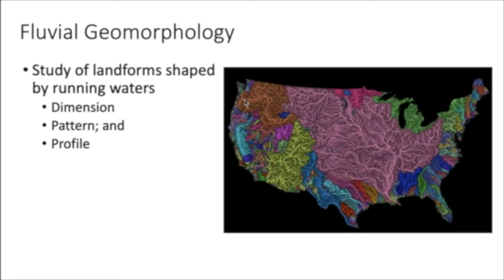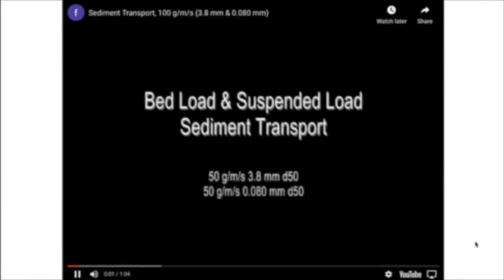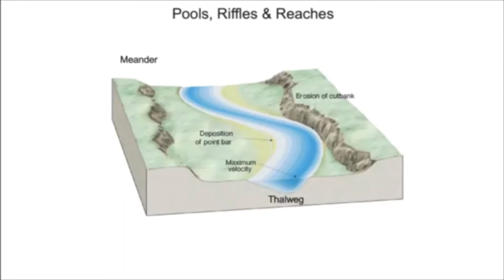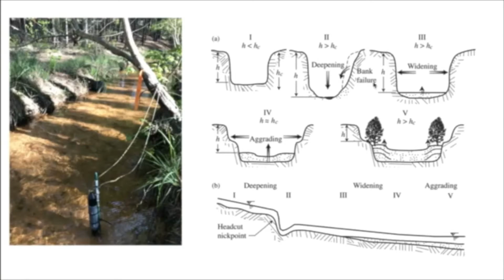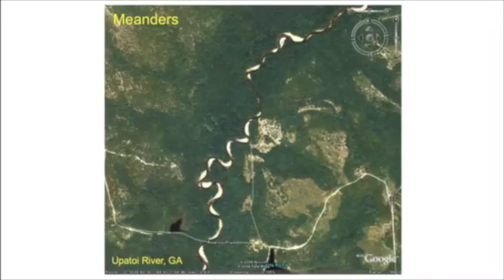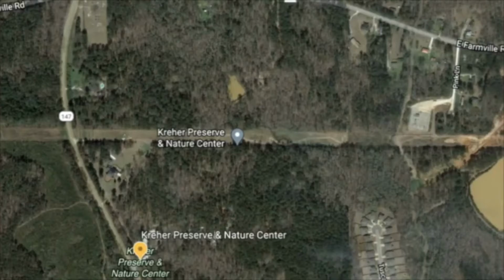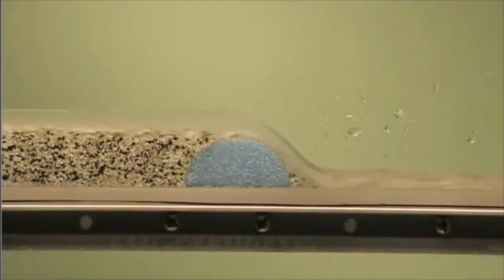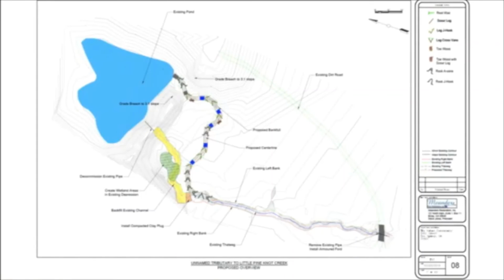Slip Slidin' Away - Sediment Transport Processes in Headwater Streams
ESS celebrates Earth Science Week 2020!. Dr. Stacey Blersch discusses stream sediment processes and how hydraulic principles can be used in stream restoration.